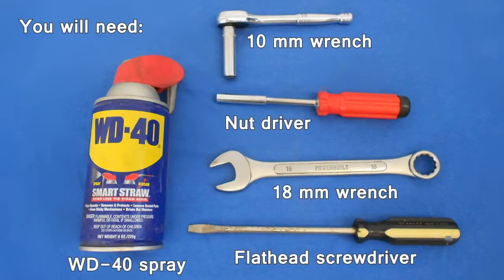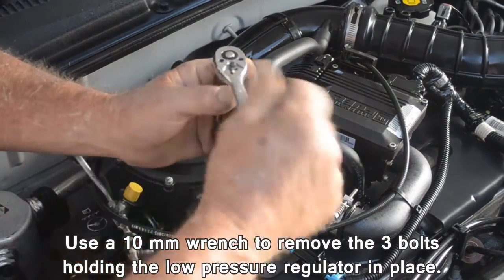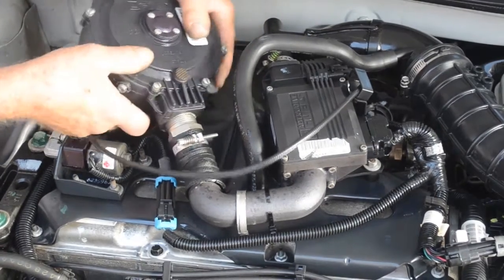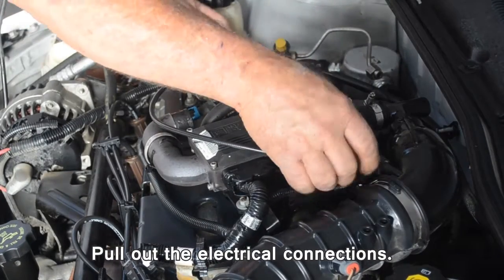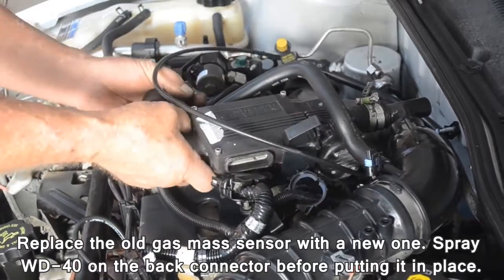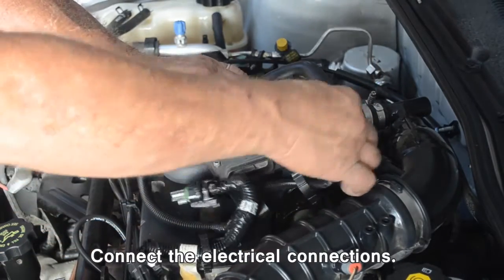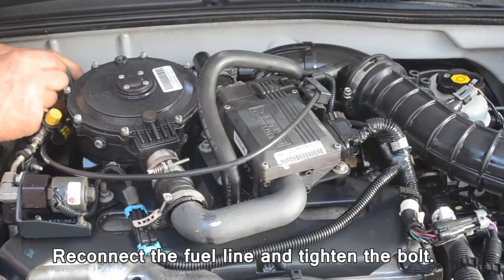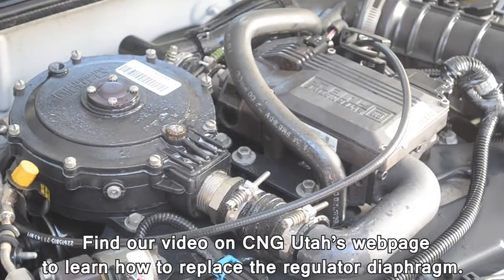CNG Bi-Fuel Chevy Cavalier Gas Mass Sensor Removal and Installation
Steps to replace a gas mass sensor in the 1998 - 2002 CNG Bi-Fuel Chevrolet Cavalier.